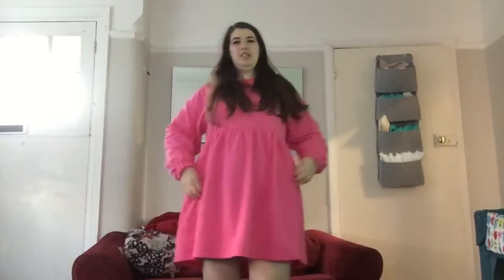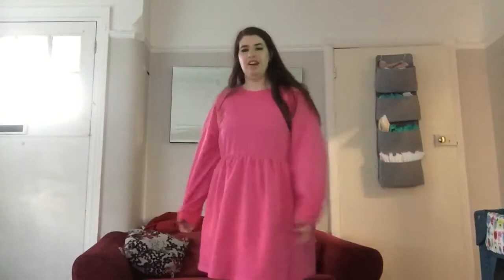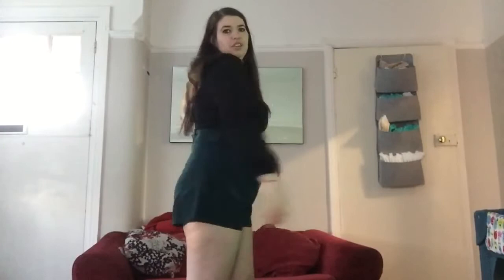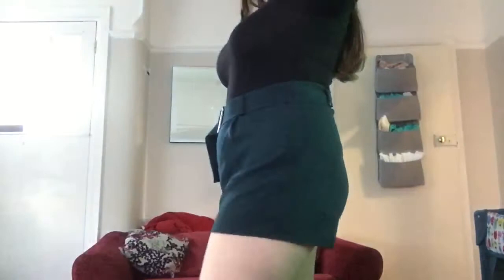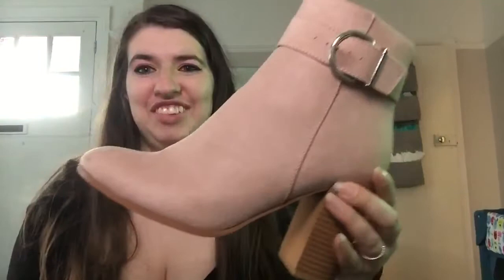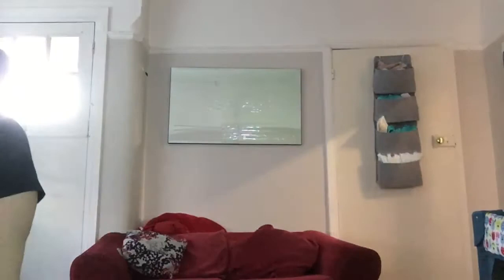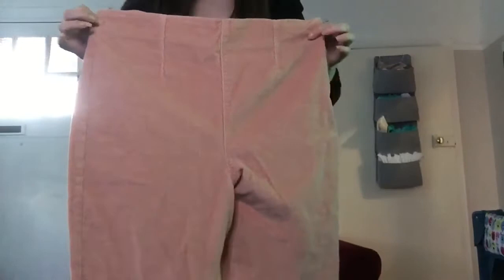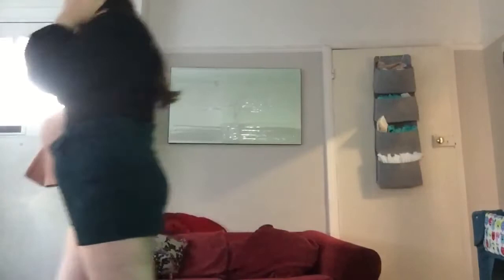ASOS HAUL - Size 14-16 Try On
ASOS HAUL